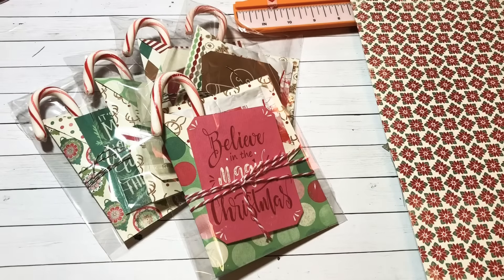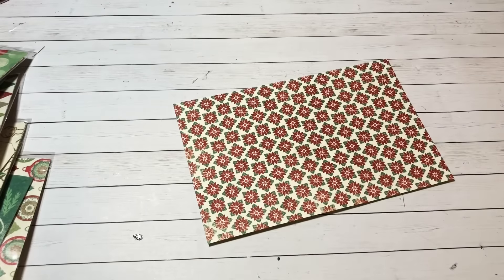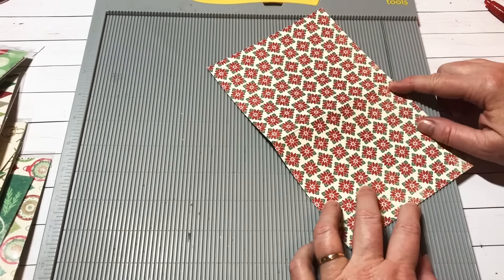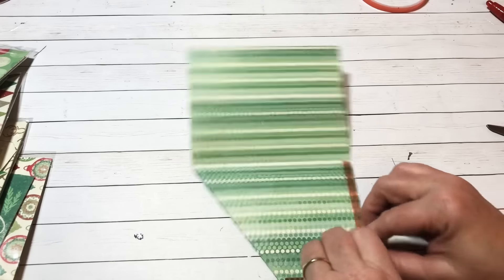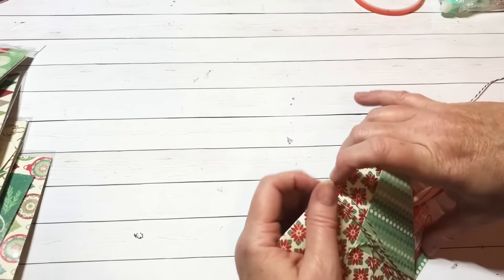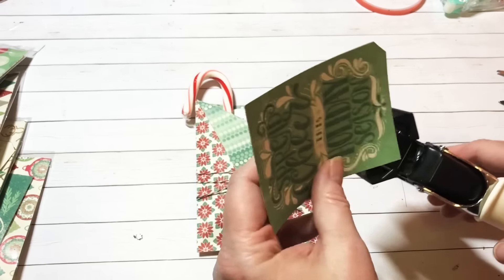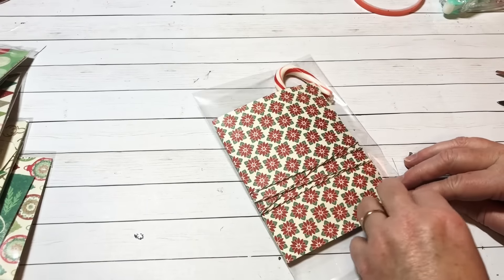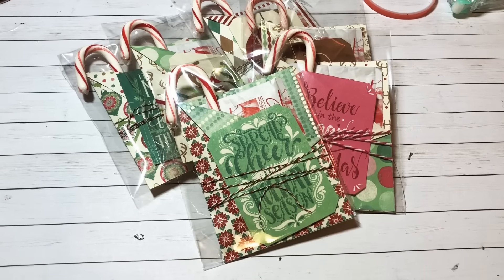Craft Fair Series 2018-Another Idea for Hot Cocoa Packs!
Cut paper at 5 1/2 x 8 1/2
Score at 4 1/4
Score at a diagonal from center fold to 2 3/4 to make corner flap.